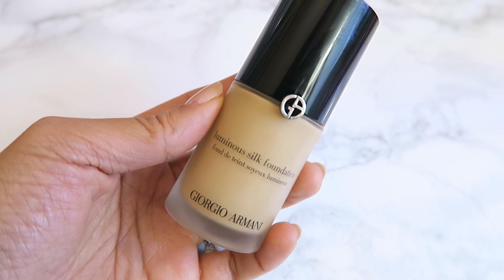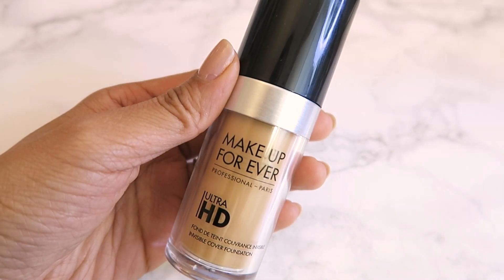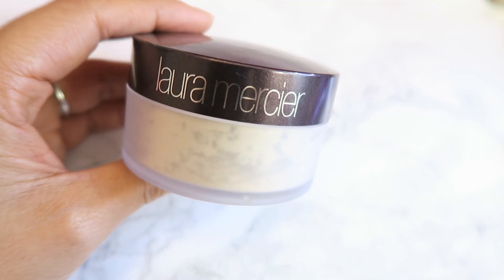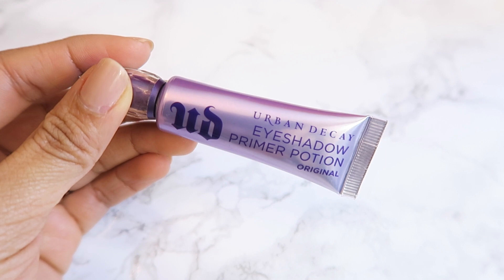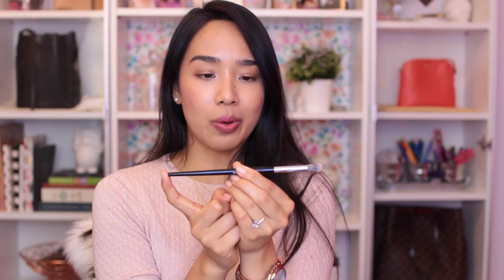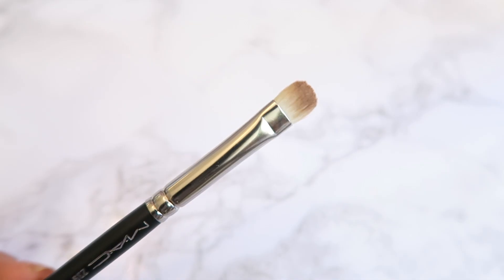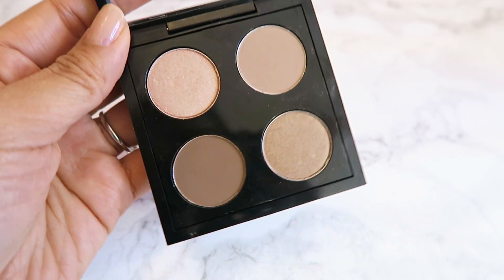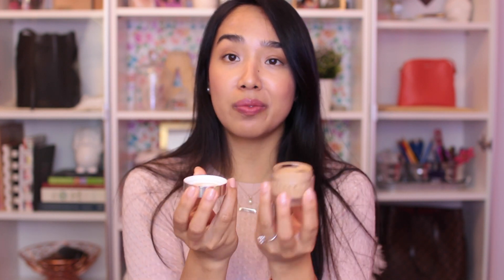haul | Sephora & MAC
The one where I share some beauty bits I picked up from Sephora & MAC.

Mentioned//

0:58 Giorgio Armani Luminous Silk in 6.5
2:35 Make Up For Ever Ultra HD foundation in Y375
3:13 Bare Minerals Bareskin concealer in Medium Golden
4:20 Laura Mercier Loose Setting Powder in Translucent
4:57 Hourglass Ambient Stobing Powder in Euphoric
6:08 Urban Decay Eyeshadow Primer Potion (original)
4:43 Sephora #31 Brush
8:25 MAC 239 brush
8:44 MAC 217
9:16 MAC Quad: All That Glitters, Wedge, Woodwinked and Espresso
10:11 Chantecaille Future Skin in Shea - from Saks on Queen St.
11:13 L'Occitane Almond Shower Oil (refill) - from theBay.com

WEARING//

Makeup//
Face, Dior Hydralife BB in No.2
Cheeks, Dior NudeSkin Bronzer & Laura Mercier Blush in Lotus Pink
Lips, Bite Beauty Amuse Bouche in Verbena

Top//
Sweater, H&M

Nails//
Essie, Brides to Be